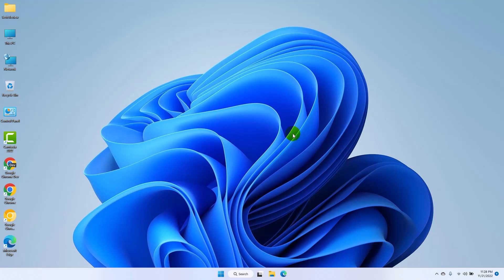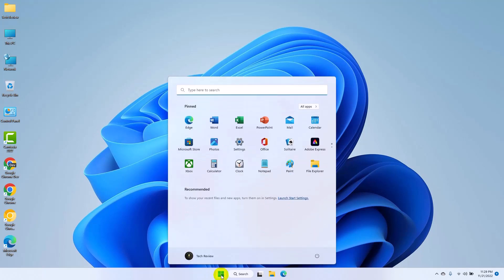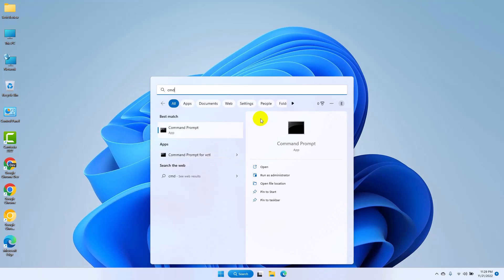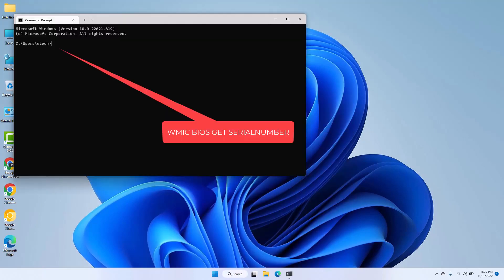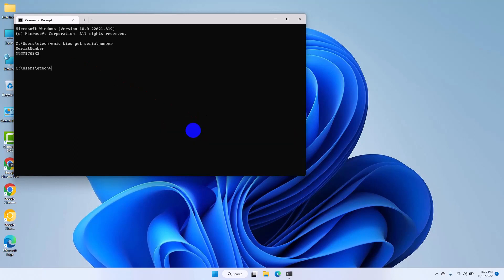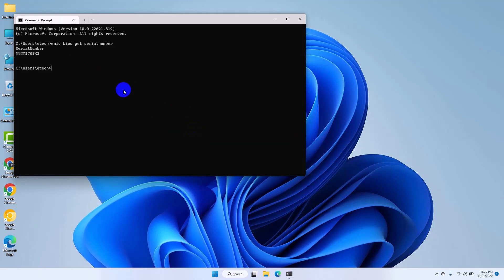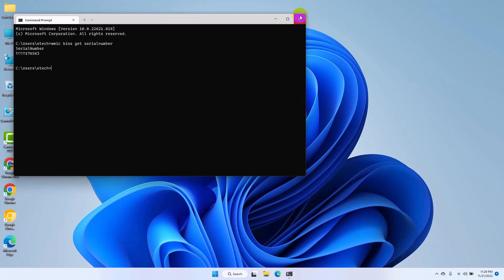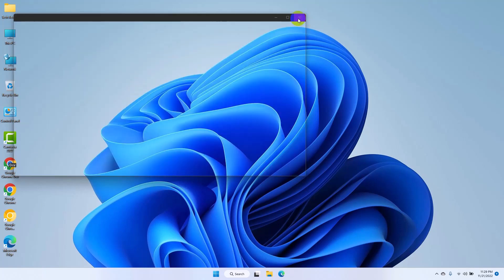How To Find The Serial Number Of Your Windows PC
Do you have a laptop, desktop PC, 2-in-1 device, or tablet with Windows 10 or Windows 11? Do you need your laptop's serial number for warranty claims or insurance questions? Do you need tech support from your PC manufacturer and they ask for a serial number? If so, then you are in the right place as this guide presents four ways you can get it.

1. Use the "wmic bios get serialnumber" command (in CMD, PowerShell or Windows Terminal).
One of the easiest ways to get the serial number of your laptop, PC, 2-in-1 device, or tablet in Windows is to launch Command Prompt, open PowerShell, or launch Windows Terminal, whichever you prefer. One way to do this is to right-click (or press and hold) the Windows button, and then select " Terminal " from the menu that appears.

Tech Review